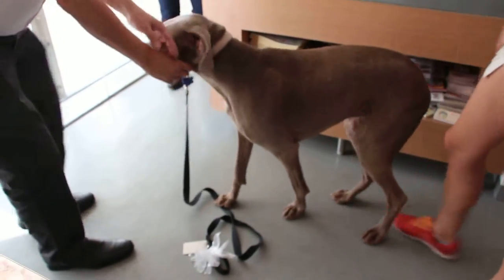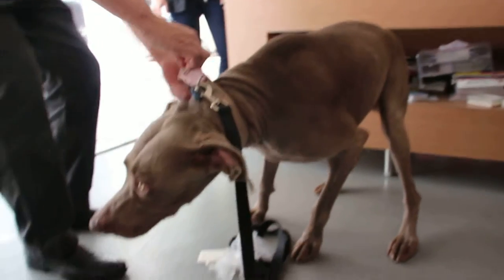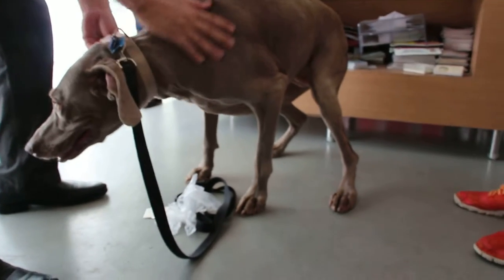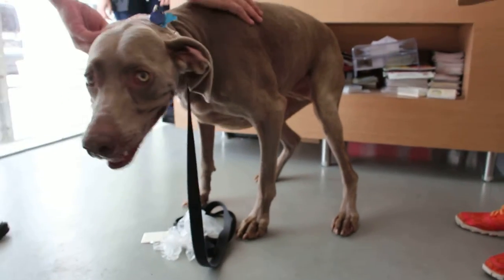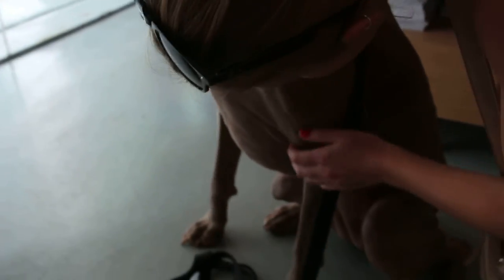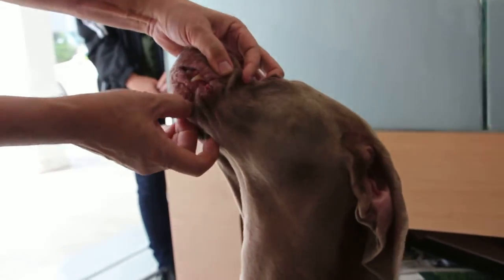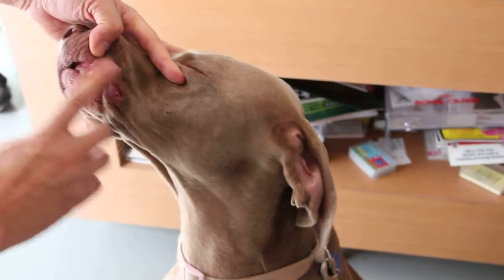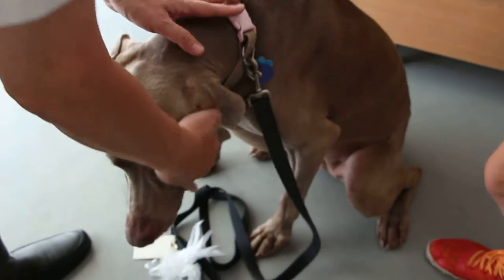Urticaria in a Weimaraner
Hives or urticaria are allergic swellings on the skin. The cause in this beautiful and gentle  Weimaraner was a new shampoo used some 4 days ago. The dog was very itchy for the past 3 days. An anti-inflammatory injection IM resolves the problem of itchiness.

"What is the breed of this dog?" I asked a young lady intern who will be going to the 2nd year of Vet Studies in Murdoch University. This is an uncommon breed in Singapore and so I don't expect her to know. Singaporeans keep mostly Malteses, poodles, pomeranians, chihuahuas, silkies and jack russells. Bull mastiffs and large breeds are rarely seen by the young generation of prospective vet students.

The intern will be writing this case - the anatomy, biochemistry and physiology of urticaria in the dog as these subjects will be for the first term in her 2nd year. Uricaria is seldom seen by me in Toa Payoh Vets.